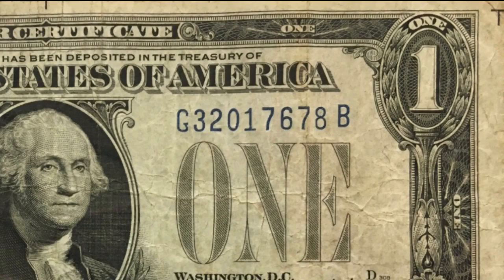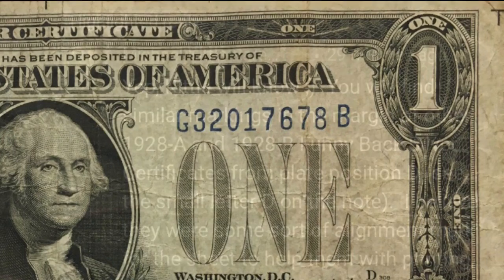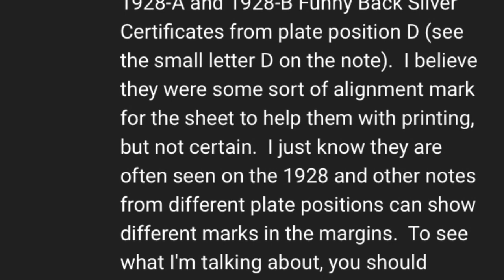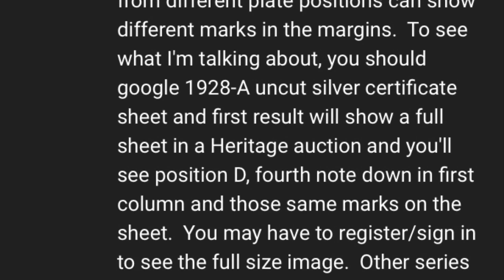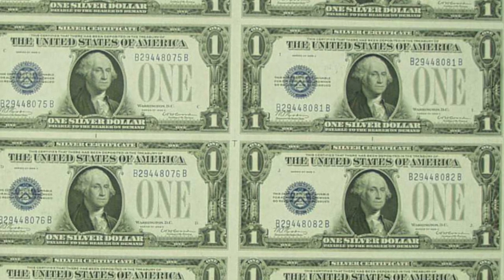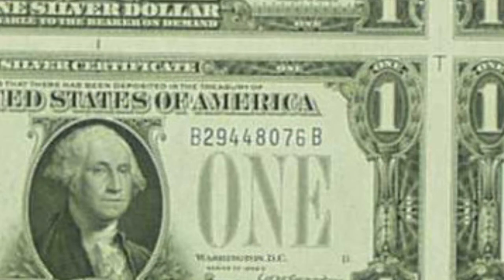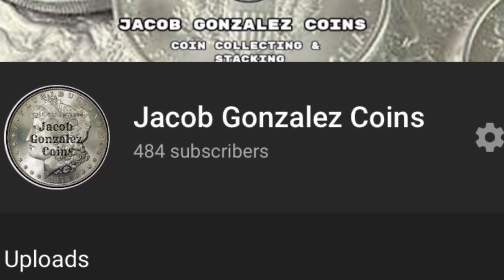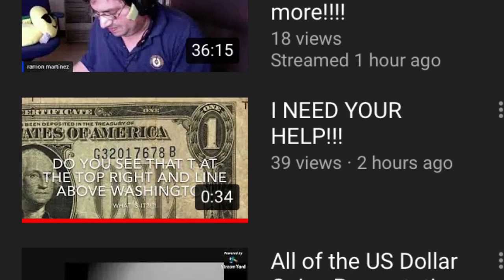BREAKING NEWS!!!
Thank you Mr. Michael Kittle for helping us out to figure out what was all about that Silver Certificate. I hope to make more interesting videos like this and hope you guys enjoyed!